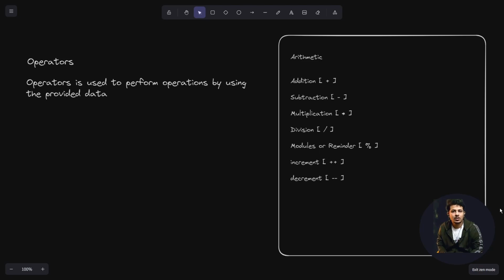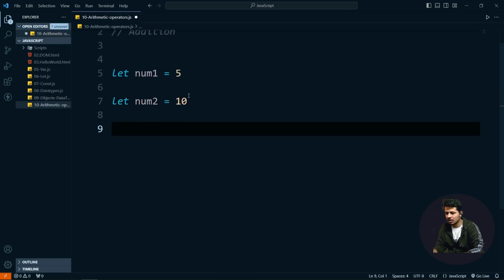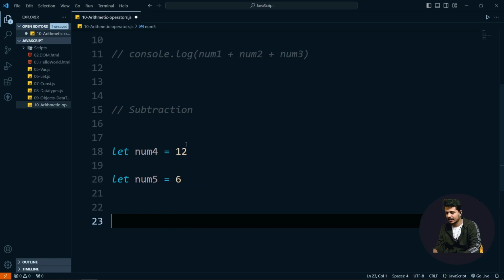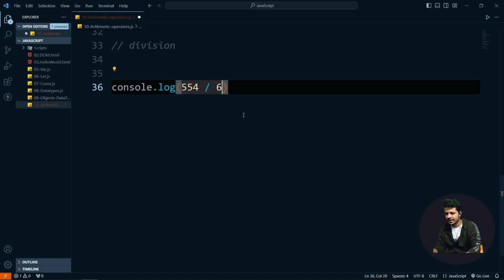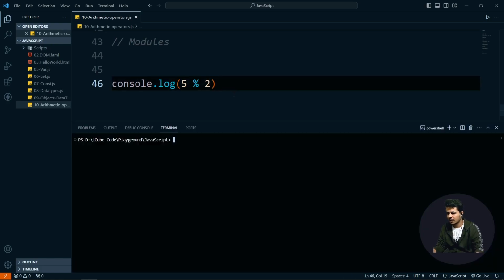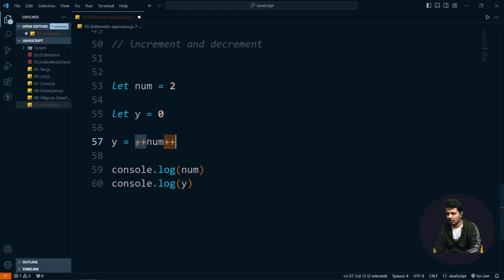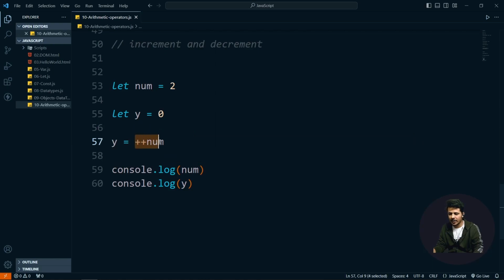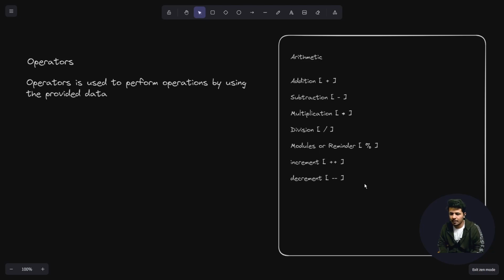10. Operators in JavaScript | Arithmetic Operators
Video Suggestions

Keyframes

00:00:23 - Arithmetic Operators in JavaScript
00:01:12 - Addition Operator
00:02:30 - Subtraction Operator
00:03:12 - Multiplication Operator
00:03:44 - Division Operator
00:04:43 - Modules Operator
00:05:22 - Increment
00:07:45 - Decrement